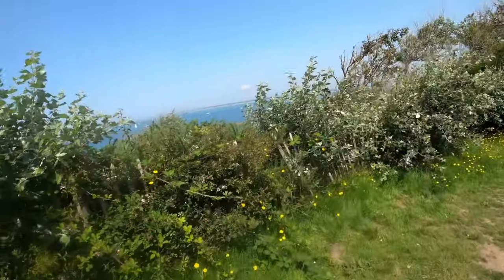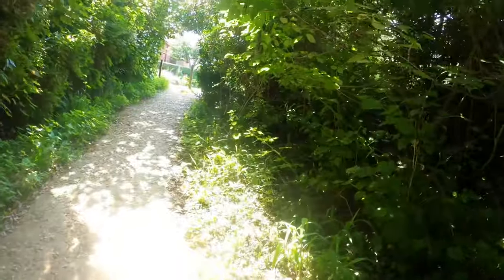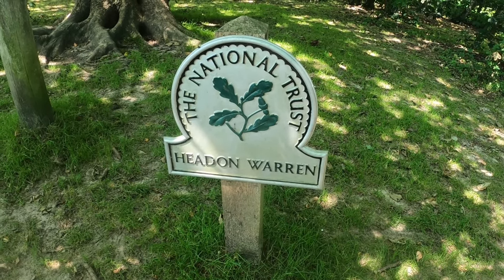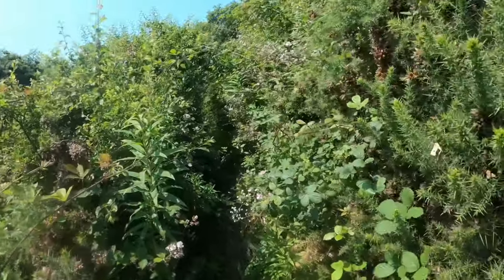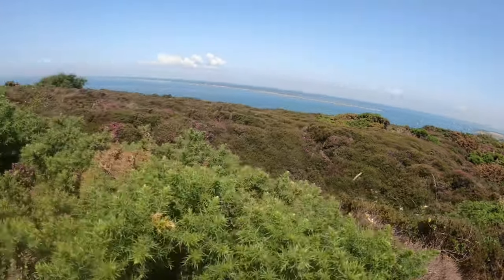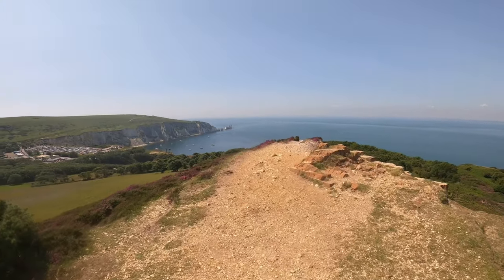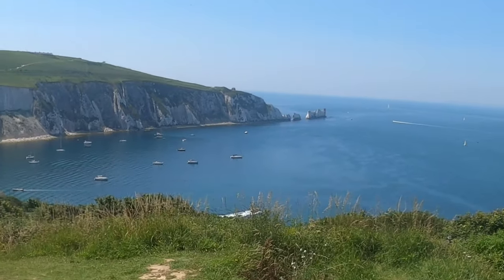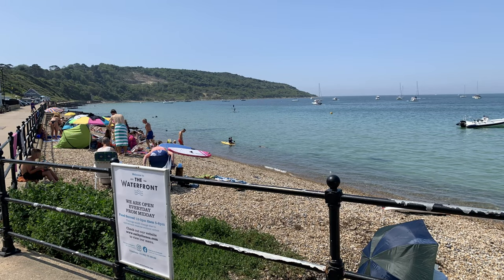Headon Warren walk Isle of Wight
Day 3 and my second walk, Another national trust walk, very beautiful up at the Warren and down in Totland bay.
Shot on a GoPro hero 8 black